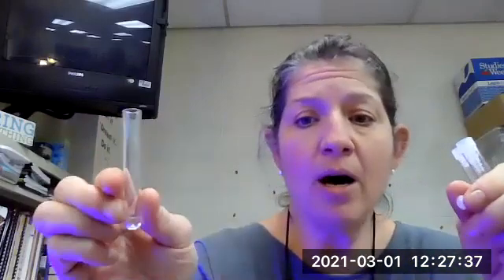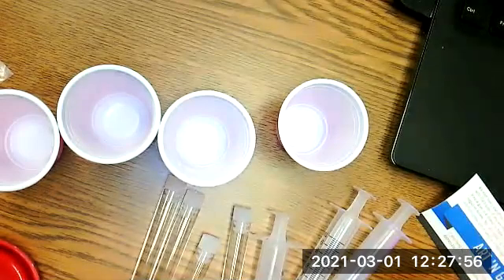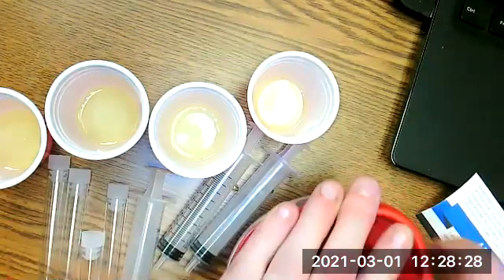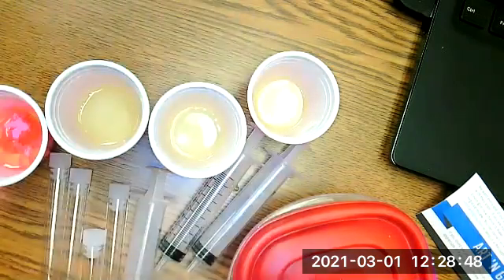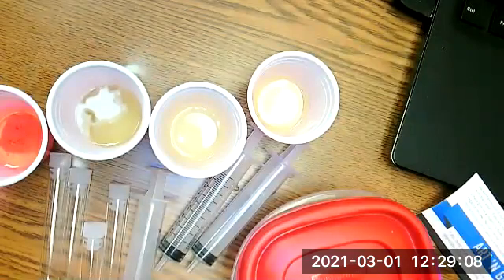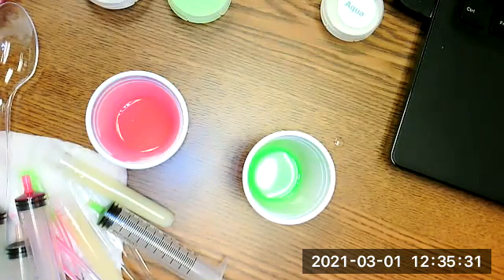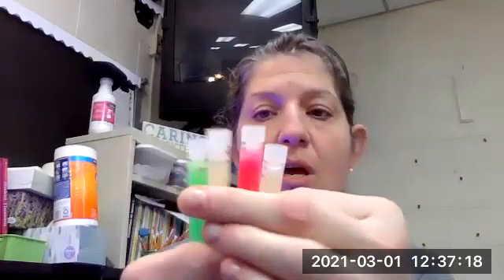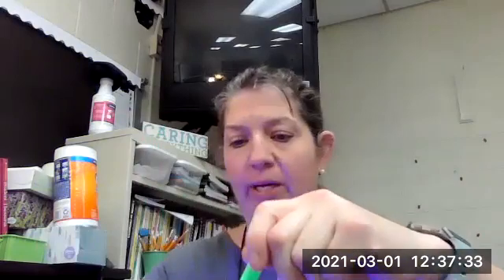Jefferson Lab's Virtual Teacher Night - Rechargeable Glow Sticks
How to make rechargeable glow sticks that can be used for a variety of lessons in the classroom such as chemistry, UV light or scientific investigation. The Science of Glow Sticks correlates with Virginia SOL Objectives 5.1 and 5.3 a, b, c, and d.